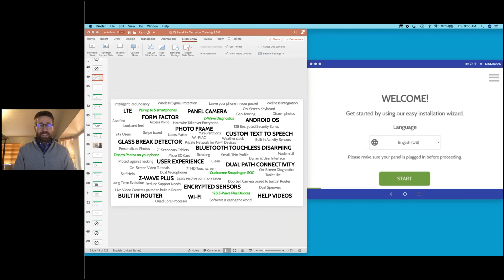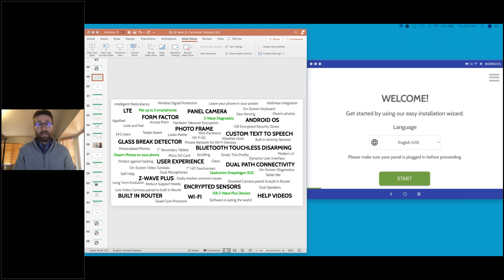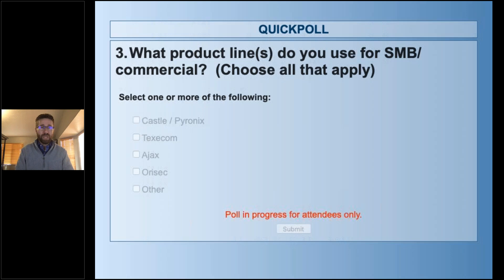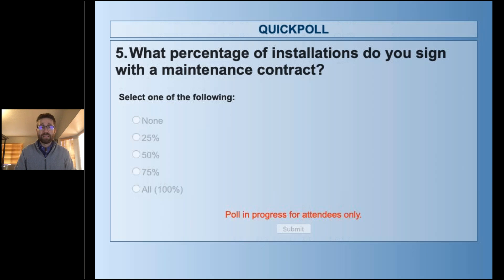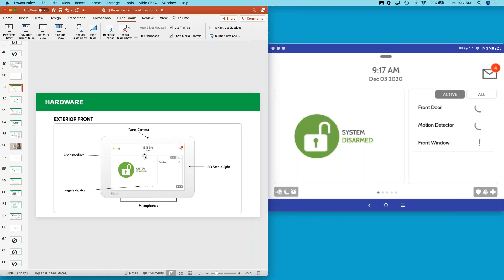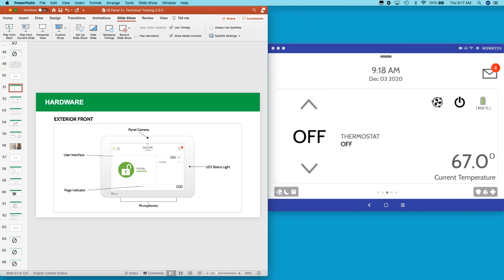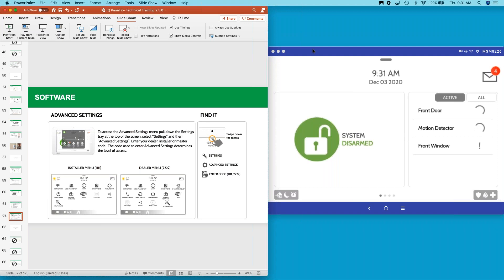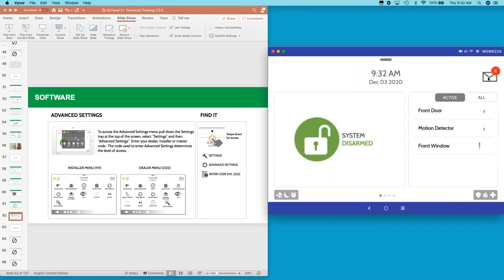IQ Panel Intro for the UK: #3: Technical Tips & Tricks (Nov 2020)